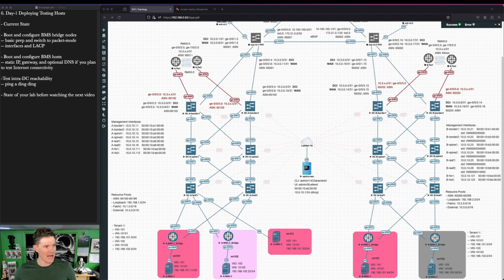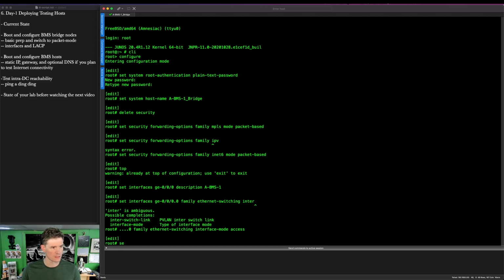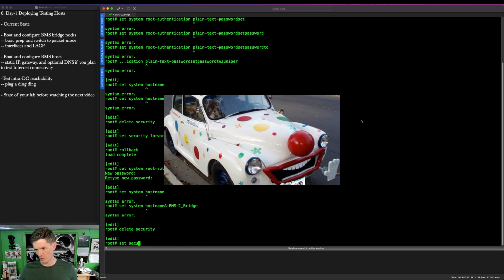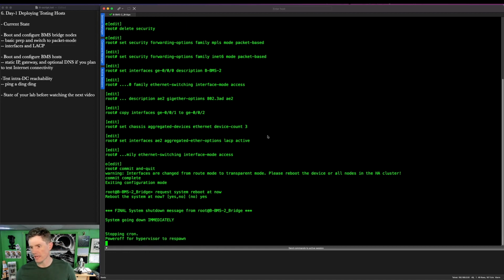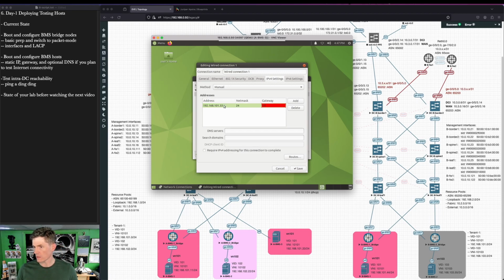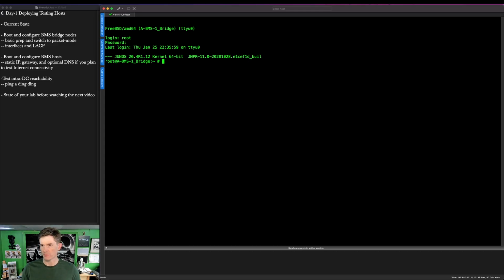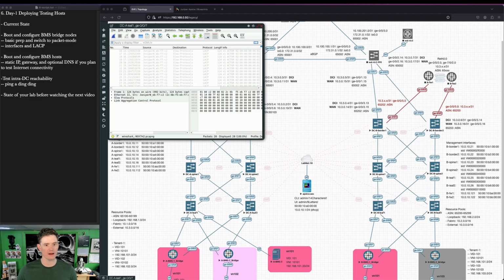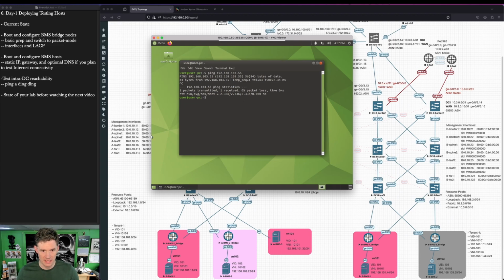6. Deploying Testing Hosts - Apstra 4.2.1 in eve-ng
Elevate Community hashtags: 5minutejunos #4.2.1_eve_video-5

Please use this thread for any questions, collaborative discussions, and to access the companion lab guide, relevant links, and any other content I may mention in the video.

In this video, we'll build out our lab bridge nodes and testing hosts. If you've been passing on downloading the lab guides from the Elevate Community link above, this is the video where I strongly suggest you start. It's that, or trying to keep up while I type (and mis-type/delete/retype) configuration into 5x different vSRX nodes.

As mentioned in video 2, I HATE configuring LACP in Linux. To spare myself the pain and torment of bonded interfaces, I use vSRX nodes running a packet-mode for ESI-LAG/LACP connectivity between the fabric border leafs and the uMate hosts I'm using for testing. This video will take you through the complete configuration of these vSRX bridge nodes, as well as the straightforward testing host configurations.

At the end of the video, we'll confirm reachability, but not before I trip over my own feet and have to troubleshoot a connectivity problem.

If you are comfortable building your own testing hosts, you can probably skip this video since there's no fabric/Apstra configuration elements.